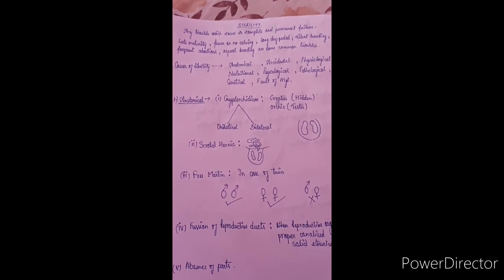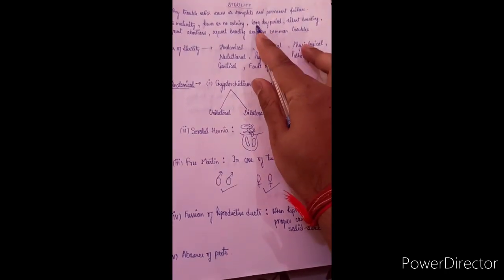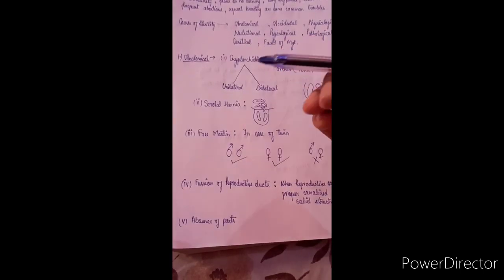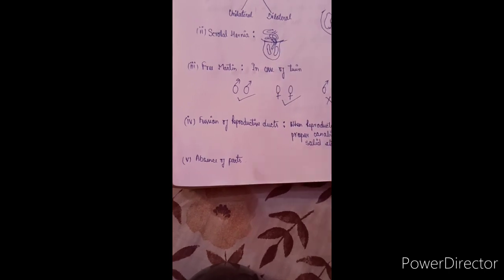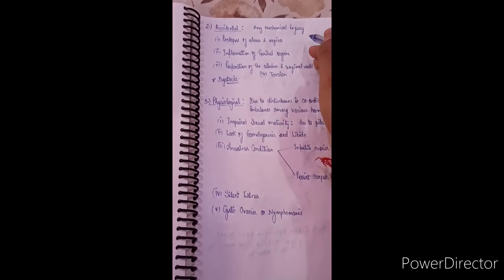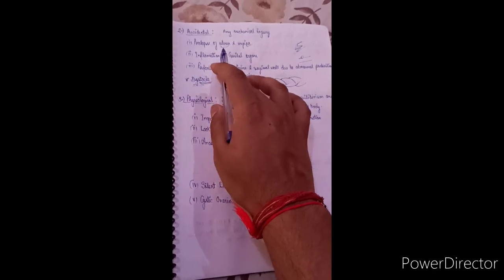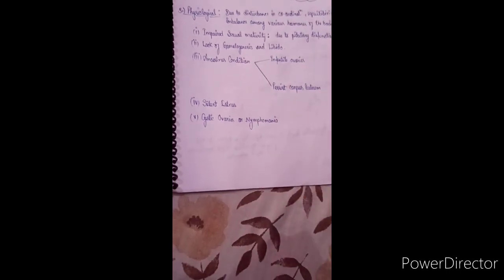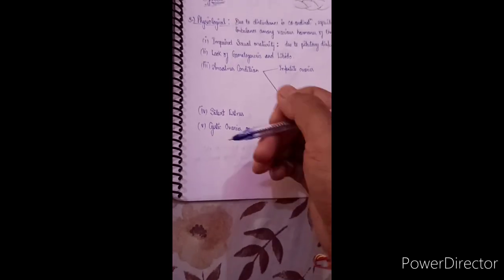Sterility in animals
Different causes of sterility